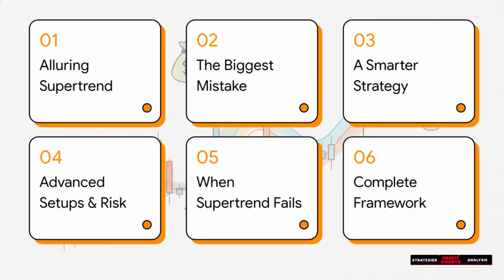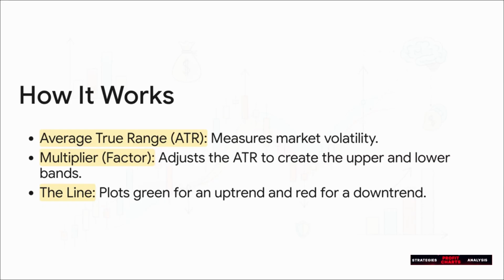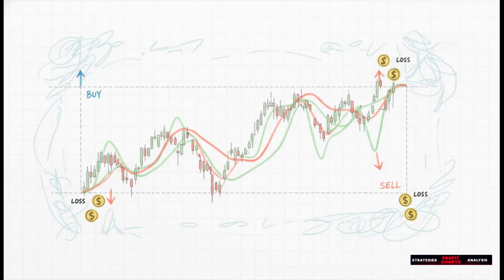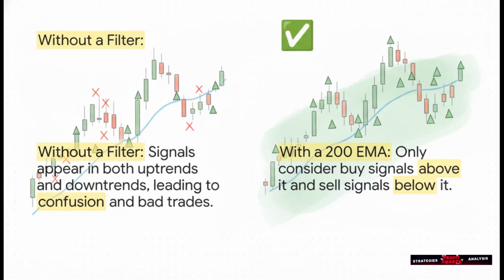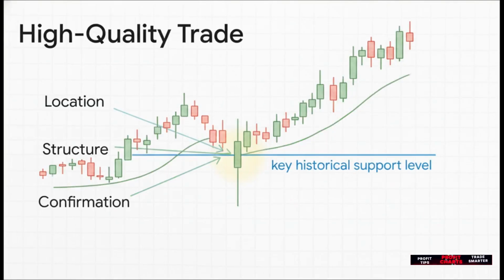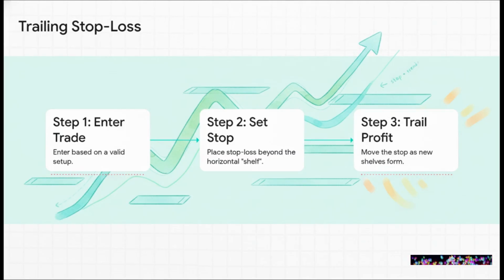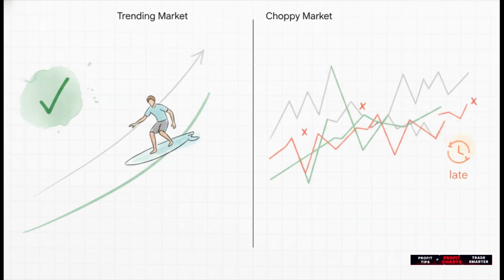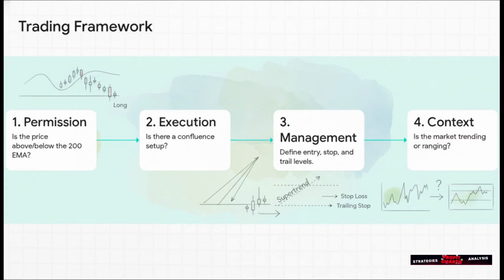Stop Losing Money: Supertrend Strategy That Actually Works | Profit Charts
Are you struggling to make consistent profits in trading? This video reveals the Supertrend indicator trading strategy, a powerful tool for forex, crypto, and stock trading. Learn how to use Supertrend buy and sell signals, combine it with RSI, MACD, and EMA, and discover the best Supertrend settings for day trading and swing trading.

Whether you’re a beginner or an advanced trader, this guide covers Supertrend trend following techniques, scalping strategies, and momentum trading tips to help you master your trades. We also explore entry and exit points, trend reversal setups, and risk management strategies.

✅ Keywords covered: Supertrend strategy for beginners, Supertrend indicator explanation, Supertrend breakout strategy, best Supertrend settings, automated trading, Forex MT4 Supertrend signals, BTC trading strategy, day trading with Supertrend, Supertrend scalping strategy, and much more.

🔔 Don’t miss out on this opportunity to improve your trading results.